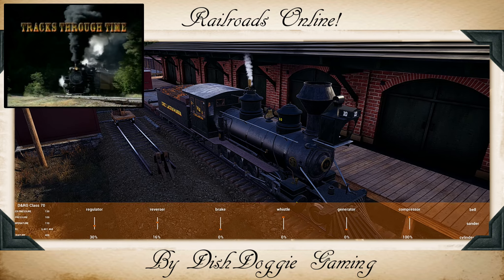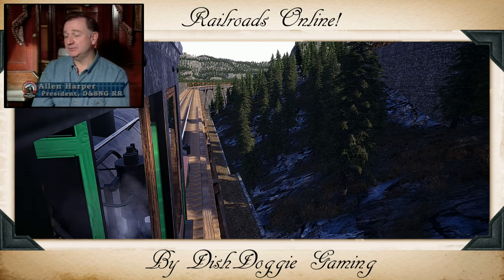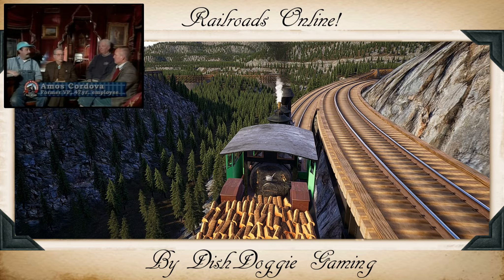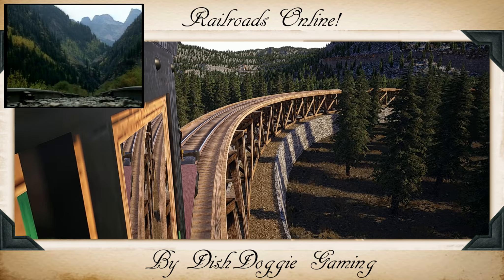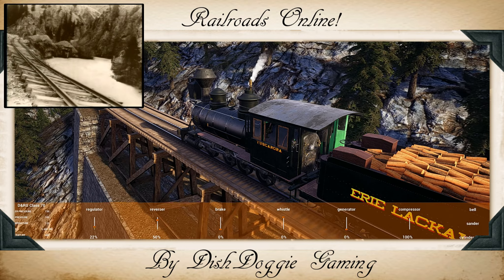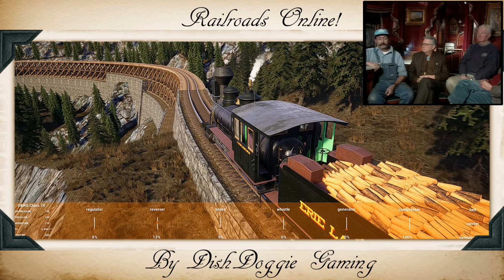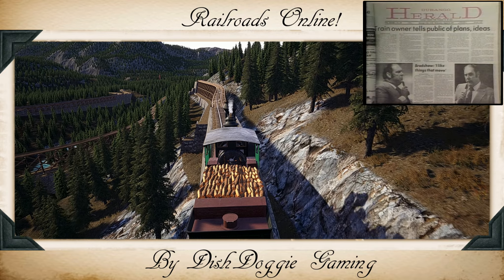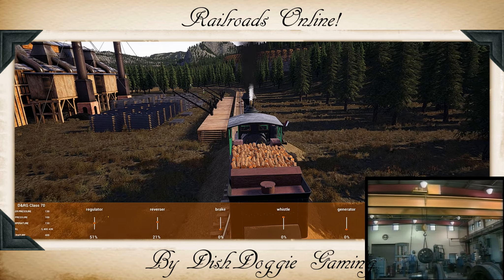Railroads Online! with Tracks Through Time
Durango & Silverton Narrow Gauge Railroad - Tracks Through Time
Ride My Train and watch in Railroads Online! on my Beautiful Map

A living history of Durango & SIlverton Narrow Gauge Railroad Narrated by Dennis Weaver Released in 1999

This 24 minute video, narrated by Dennis Weaver, tells the story of the Denver & Rio Grande Railroad's motivation to build the line in 1881 and captures the history through the years. Enjoy the beauty of the trip on board the historic D&SNGRR as the train winds through the San Juan Mountains of Southwest Colorado.

The PIP YouTube Video can be found Here